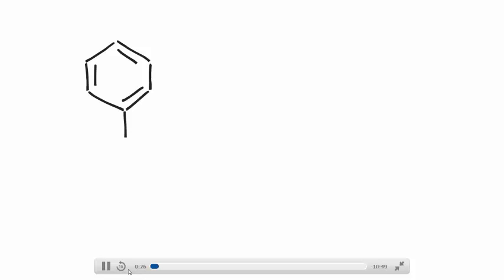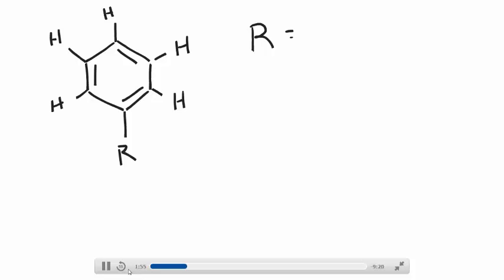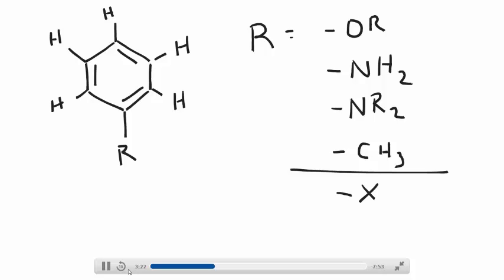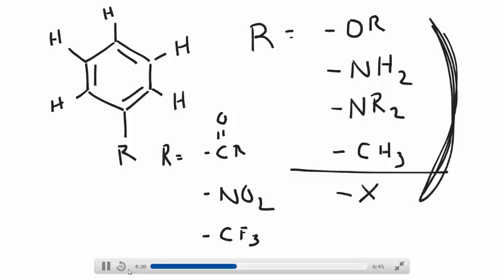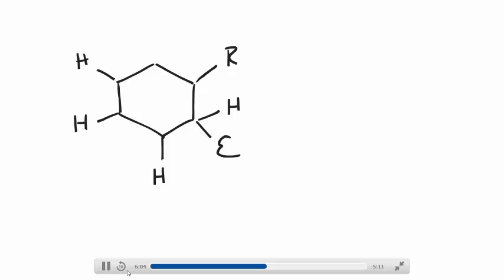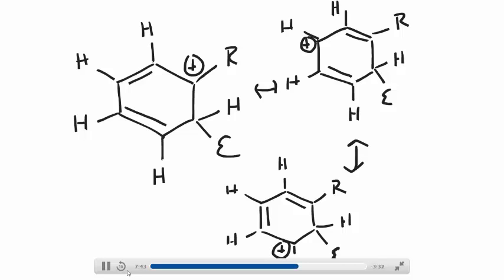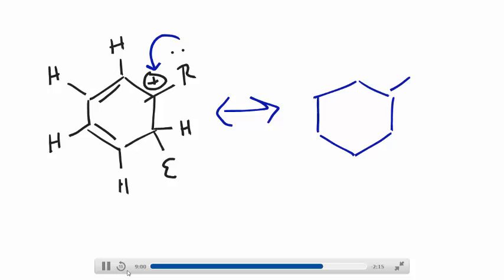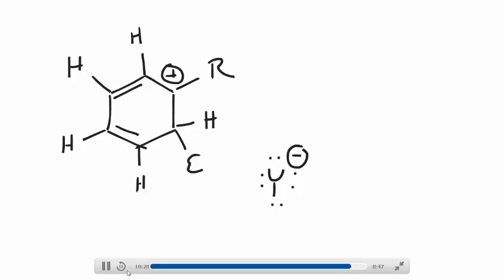General Electrophilic Aromatic Substitution